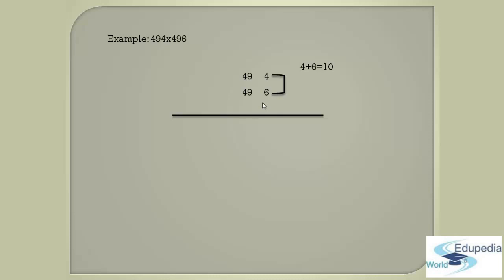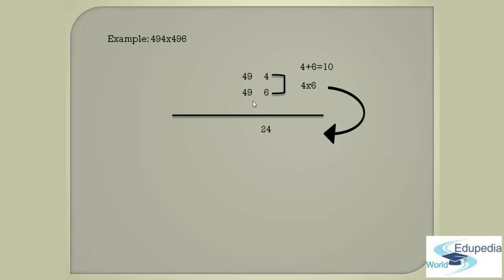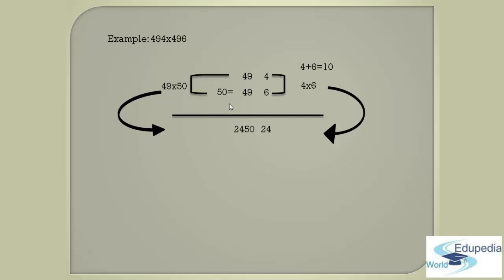Vedic Mathematics | Multiplication Of Numbers | Special Cases | Part 16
Special Cases
- Example

To Learn Vedic Mathematics;